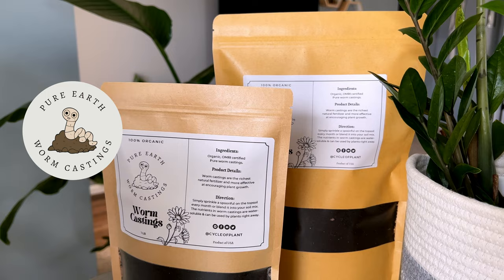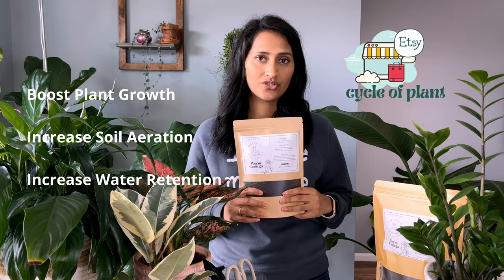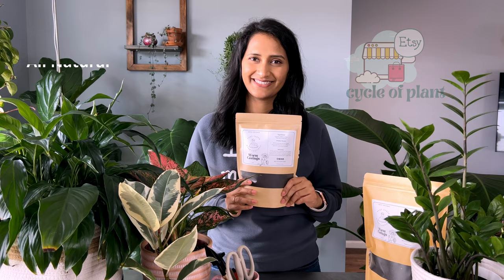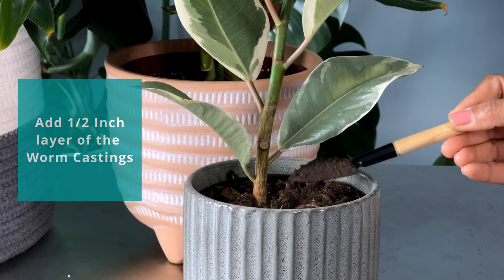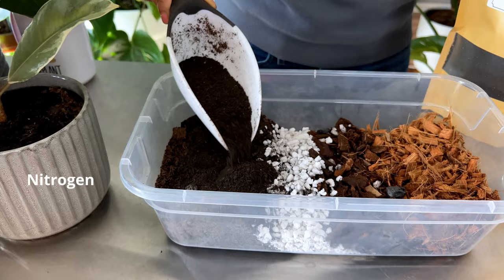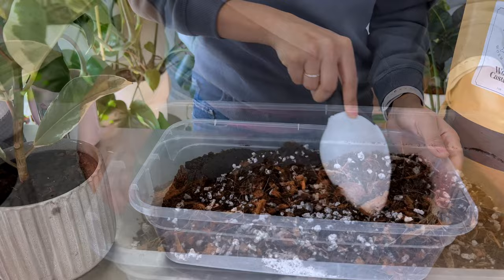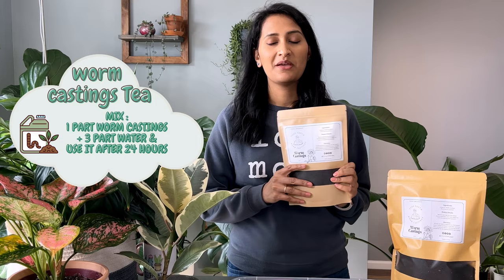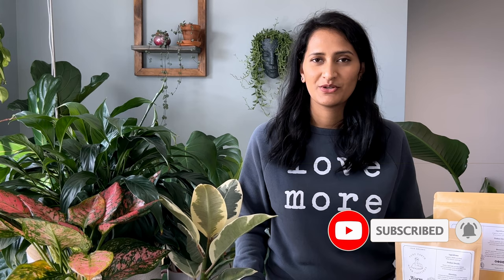How to Use Worm Castings for Houseplants | Natural Fertilizer | Cycle of Plant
Hey guys! I get many questions on my Instagram about how you use Worm Castings for Houseplants. So here is a simple youtube video for you about the Worm casting and how you can use it for plants and your soil mixes. I hope you find it helpful.

Check out my Plant favorite items on the Amazon storefront: I use and love all of my recommended products.
Amazon Storefront ~ Plant Essentials 🌿

*This is a channel for all plant friends to enjoy! Any hateful or derogatory comments will be removed, and the individual who made them will be blocked.